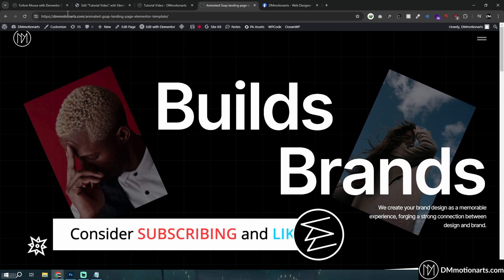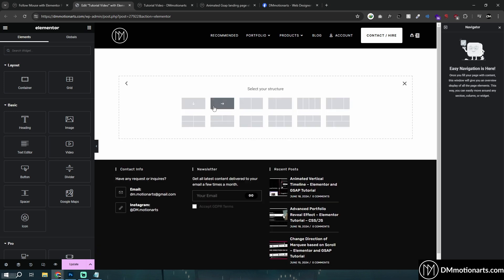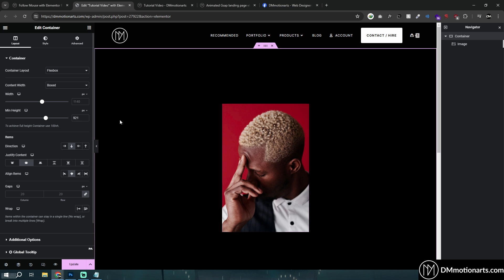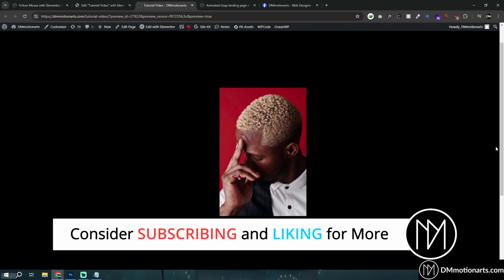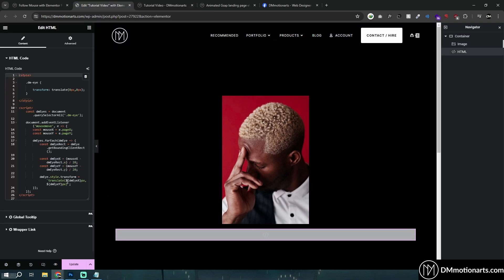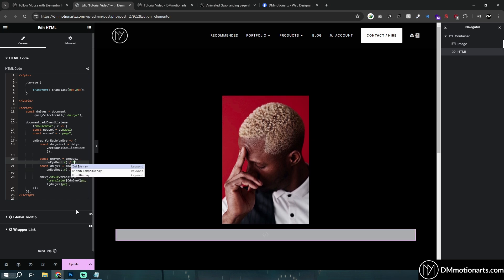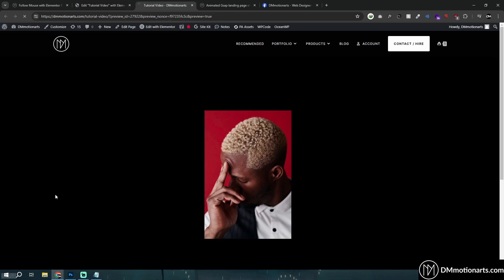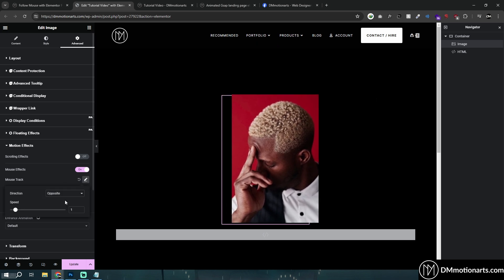Mouse Tracking Effect [Free, No Extra Plugins] - Elementor Flexbox Container Tutorial